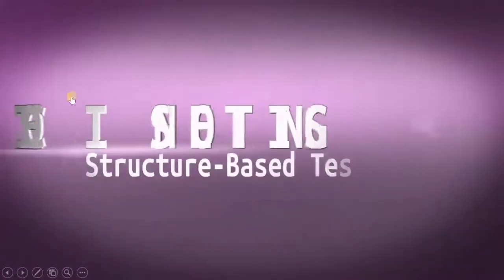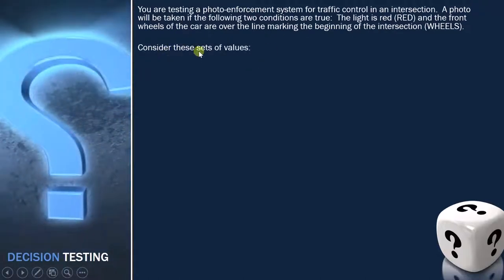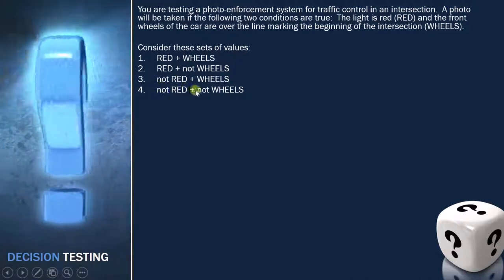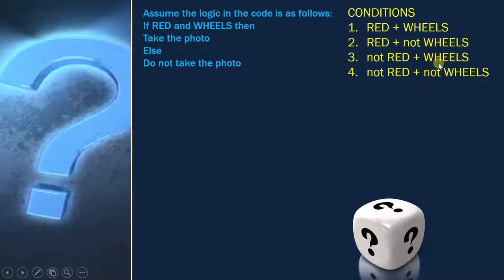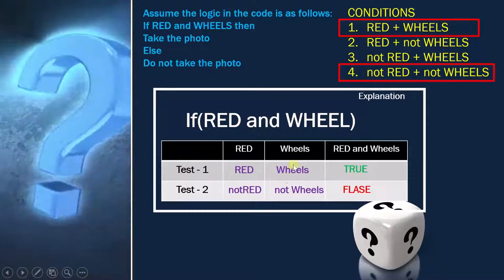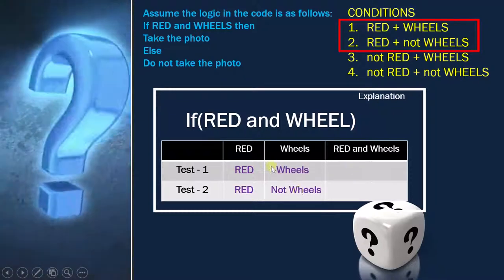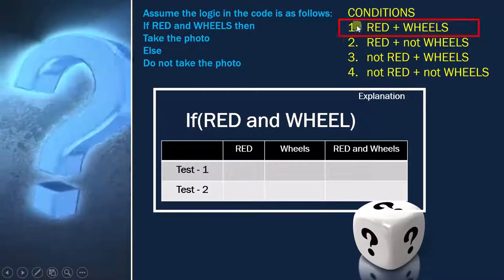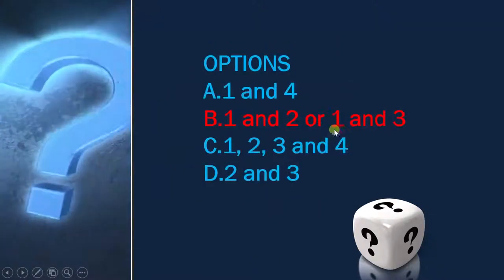ISTQB - 5 Decision testing EXAMPLE ISTQB Advanced Technical test analyst certification